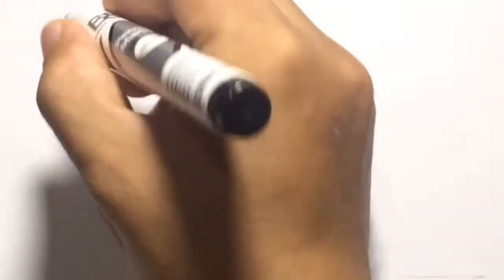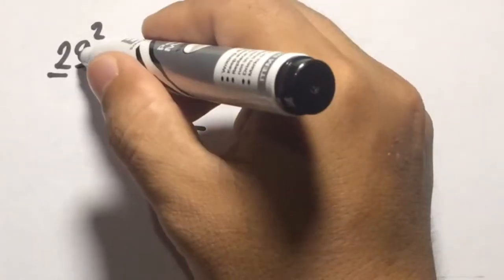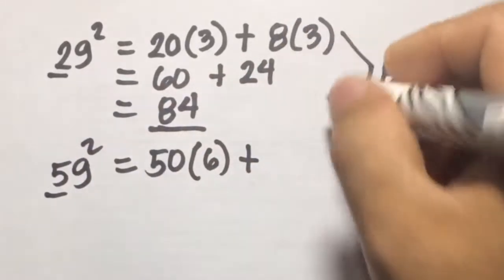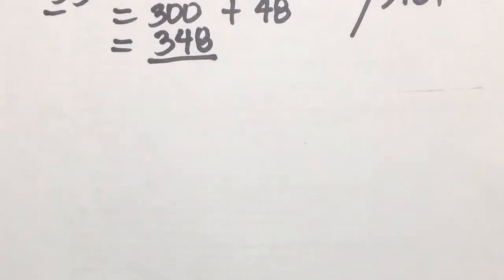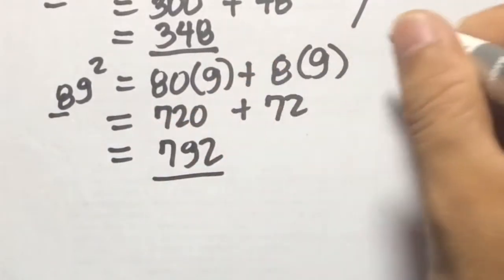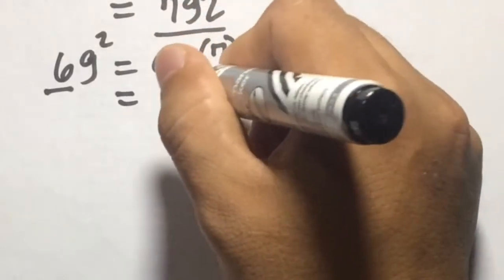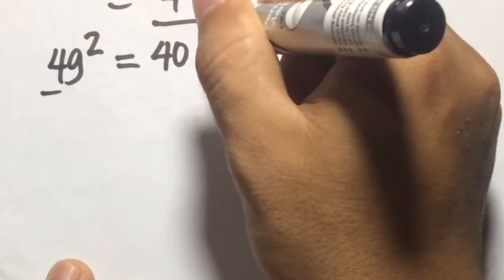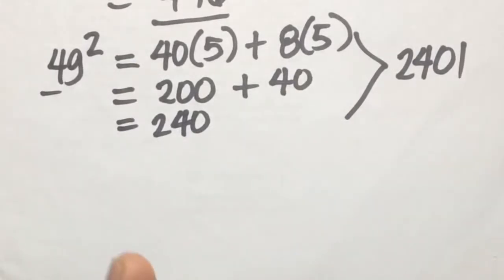How to Mentally Square 2 Digit Numbers Ending in 9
This video is about how to mentally square 2 digit numbers ending in 9. Please watch the video for the procedures.